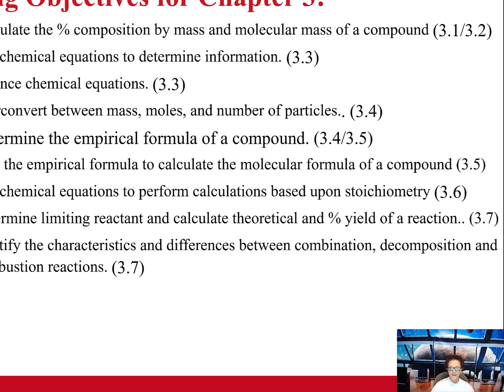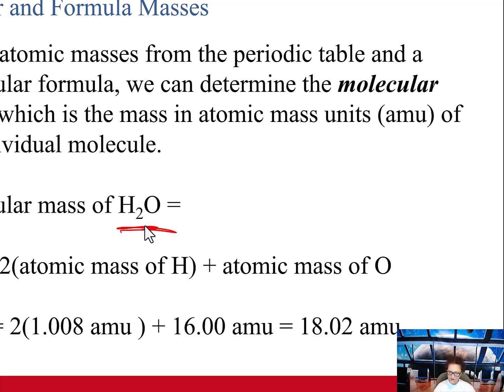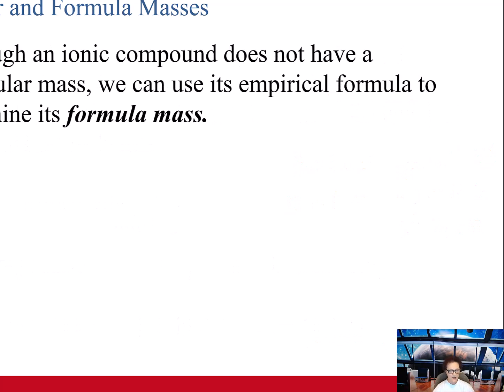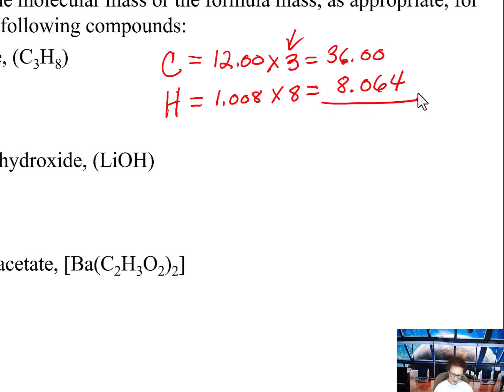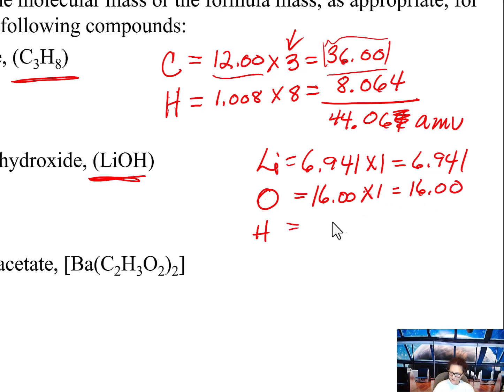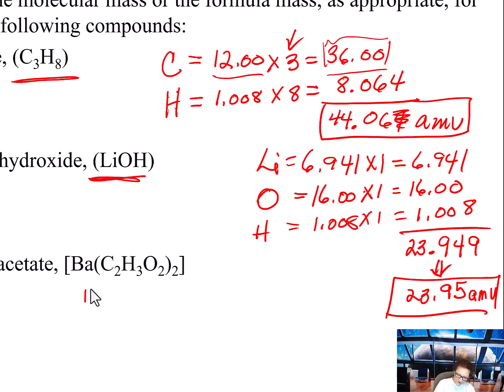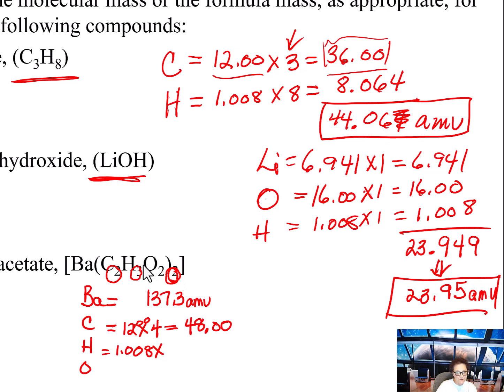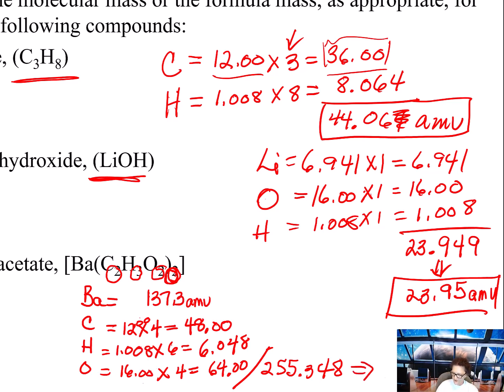2023F CHM 111 Ch 3 Pt 1a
Molecular and Formula Mass